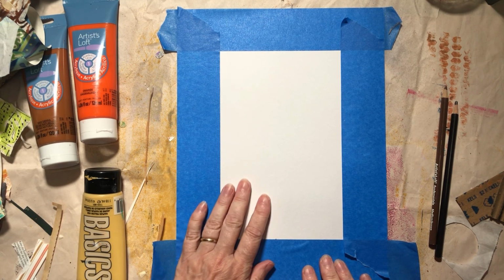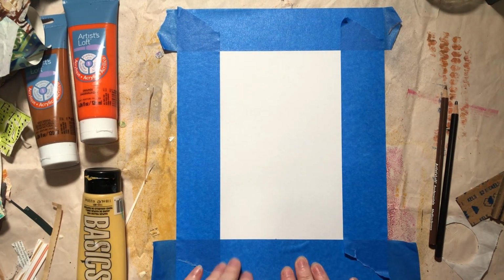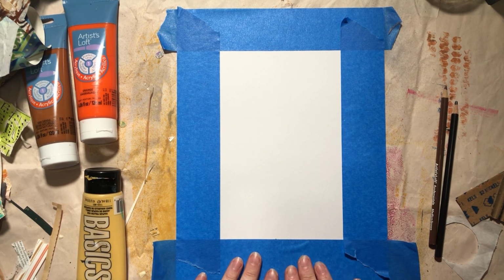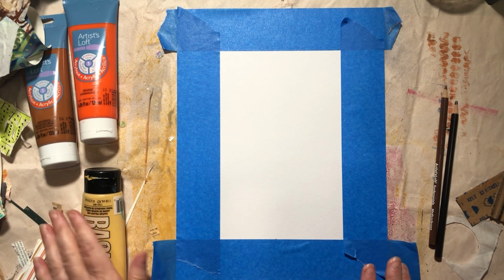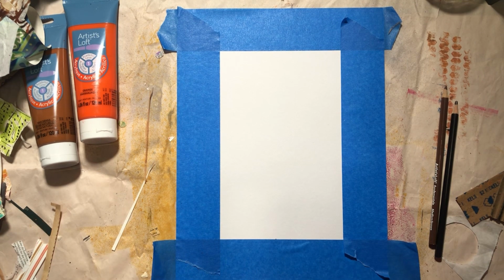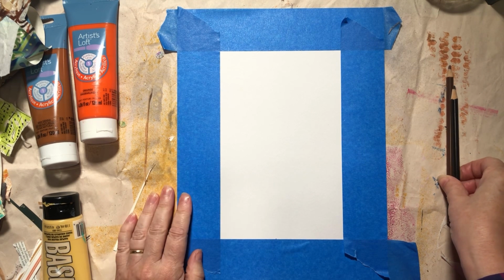A slice of autumn, messy but fun mixed media piece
Get ready to get your fingers dirty and sticky! Autumn might look different where you are, right now in New England it is still mainly green with just a few yellows and oranges. In a couple weeks it should be full on red, yellow and orange. I used a tea bag to add an extra layer and interest, and stenciled it with a pair of leaf stencils I made years ago.
Supplies I used:
Old tea bag
Stencils
Paint
Adhesives
Colored pencils